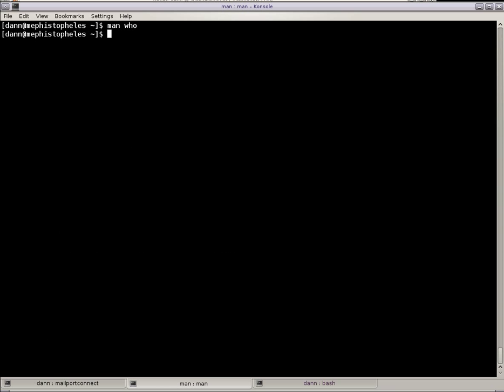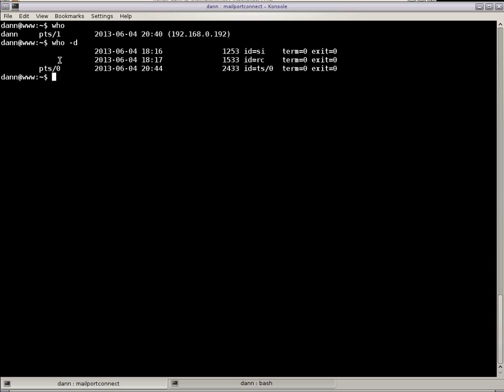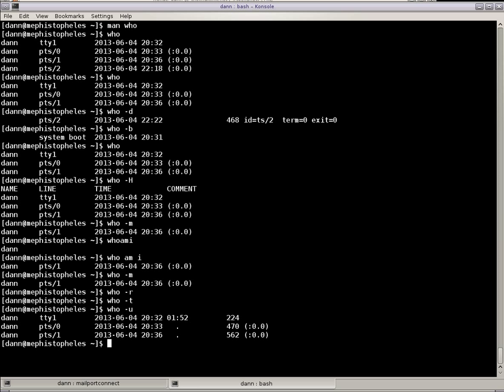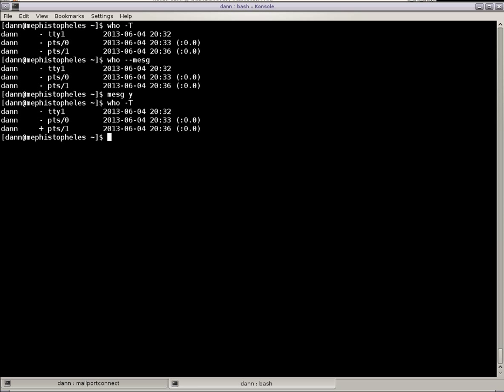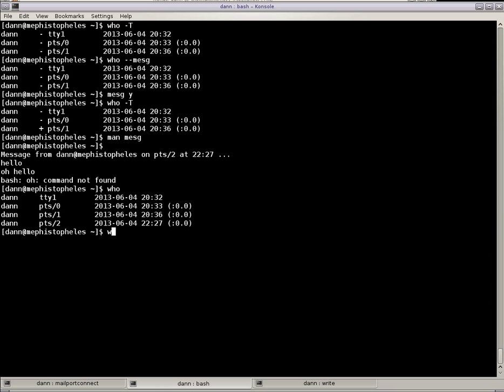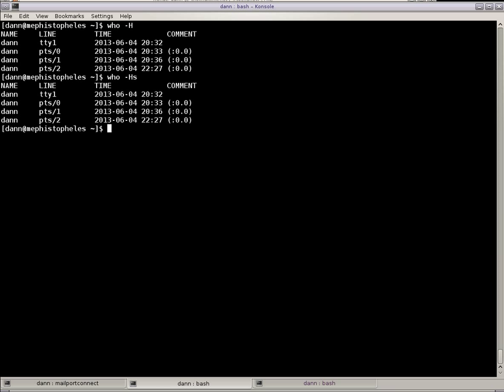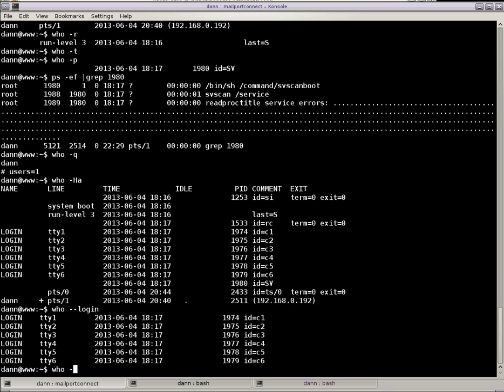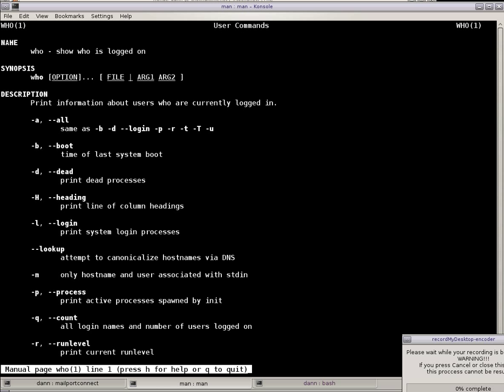Linux in the Shell Ep 31 - who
Episode 31 of Linux in the Shell shows examples of using the who command. For the full write-up and notes see the and look up episode 31.